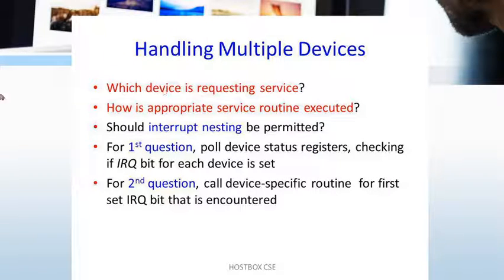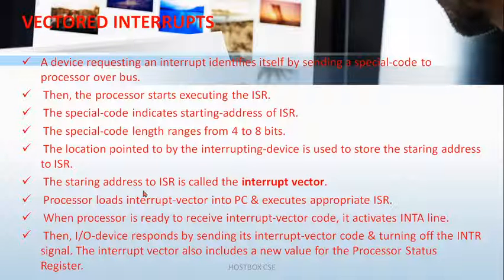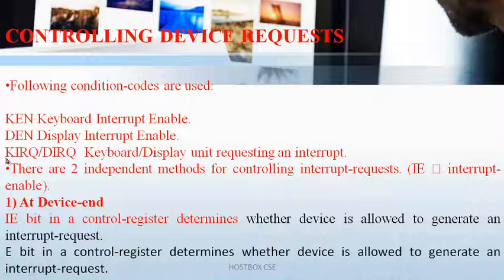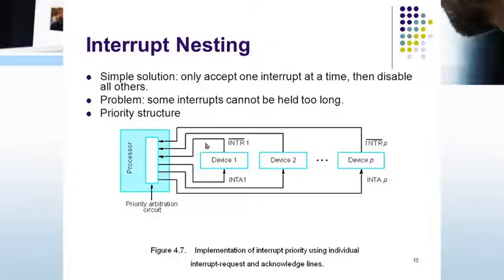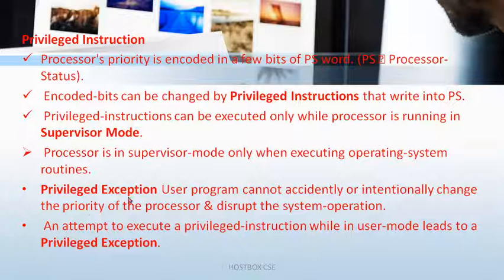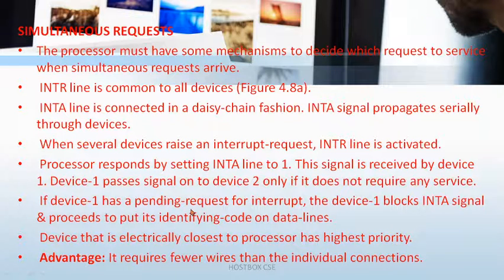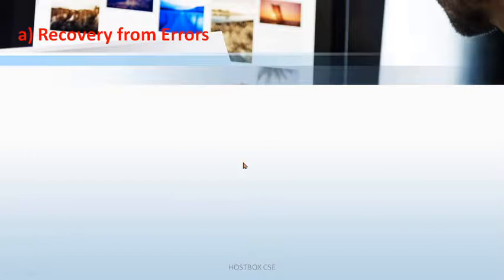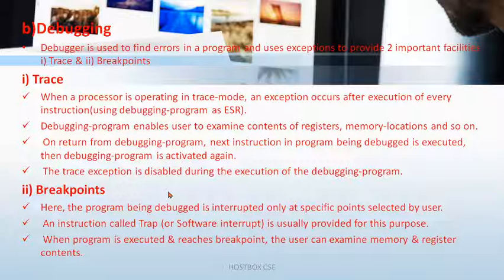#50 Interrupts in Computer Organization& Architecture(part-2)VECTORED INTERRUPTSIMULTANEOUS REQUESTS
VECTORED INTERRUPTS
CONTROLLING DEVICE REQUESTS
INTERRUPT NESTING
Handling SIMULTANEOUS REQUESTS
Exceptions